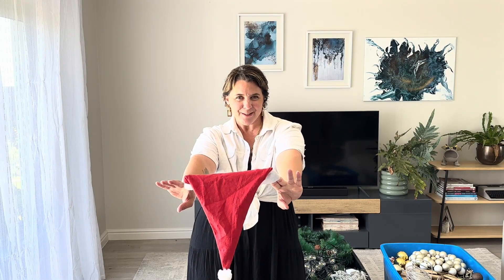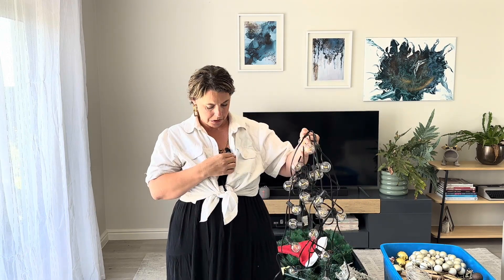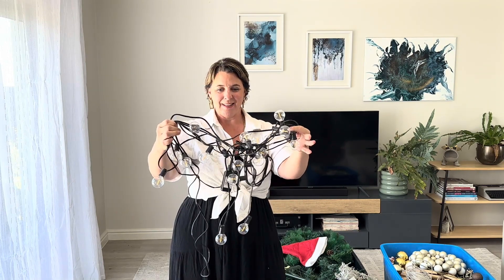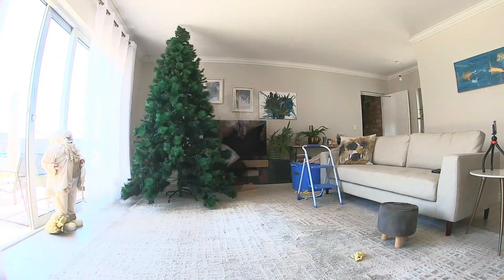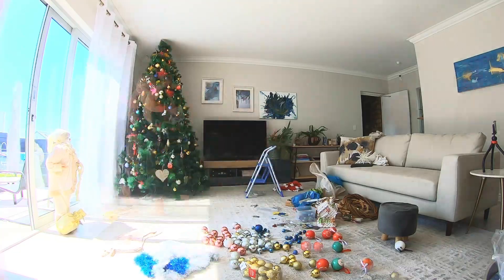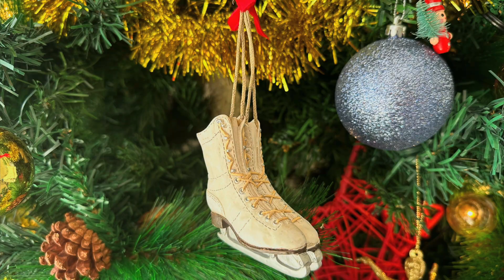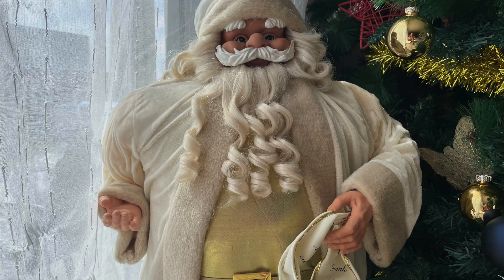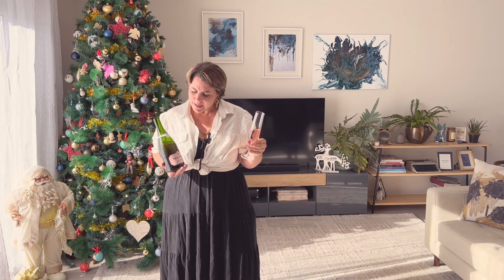MCC and the Christmas tree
A lighthearted look at decorating the tree. Sort of tutorial with basic guidance on basics!  - maybe just more for fun! A small peak into what my family puts up with :-)